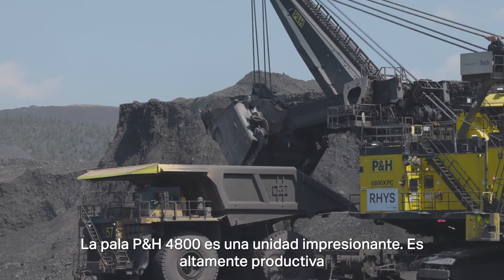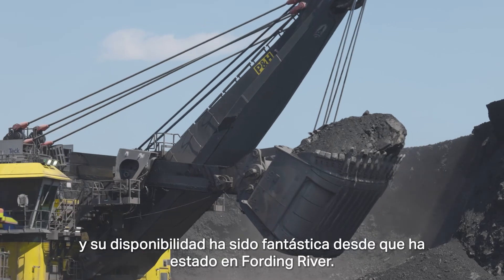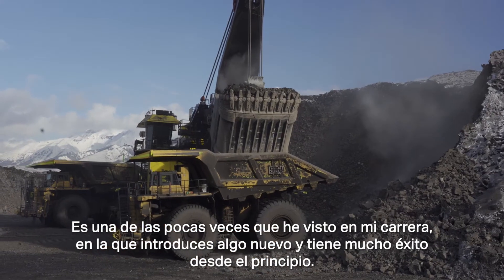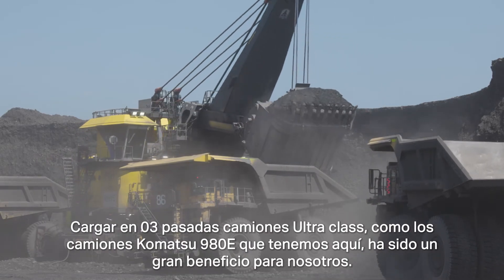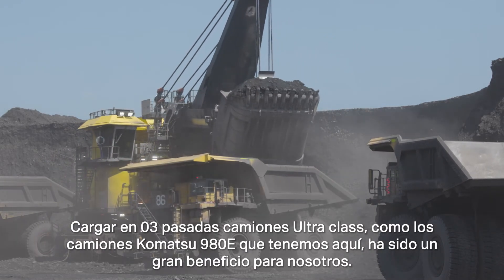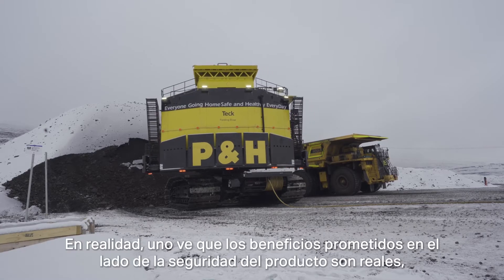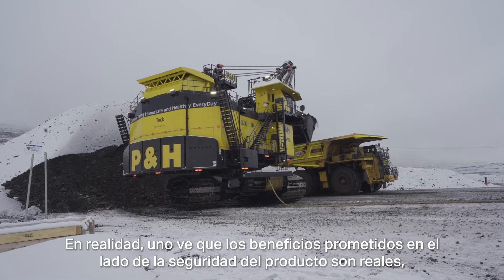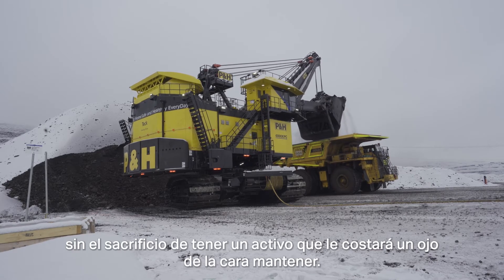Teck Fording River achieves productivity and availability gains with the 4800XPC (Spanish subtitles)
At Teck Fording River, one of Canada’s leading mining companies, the P&H 4800XPC electric rope shovel is helping the site reach its coking coal production goals — day in, day out.
The site leverages the 4800XPC’s large dipper capacity to load their Komatsu ultra-class 980 E trucks in three passes, promoting standout operational efficiency and productivity around the clock.